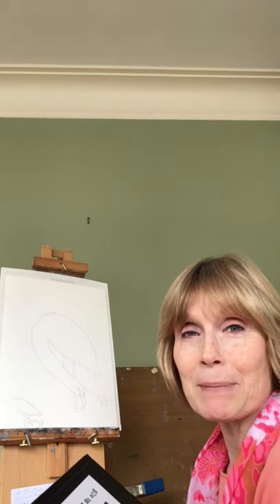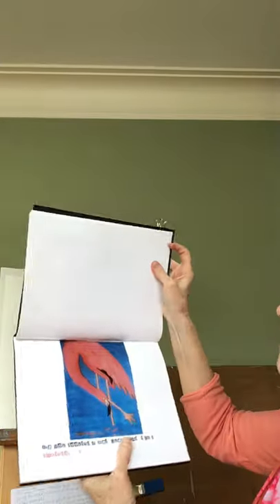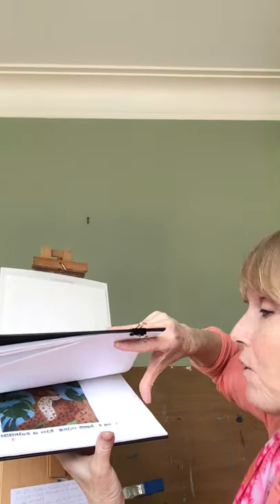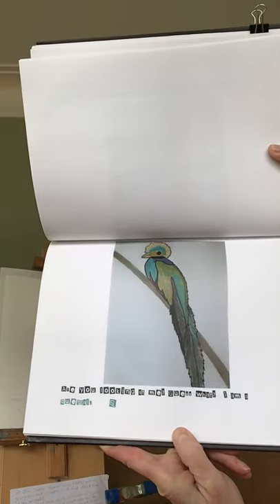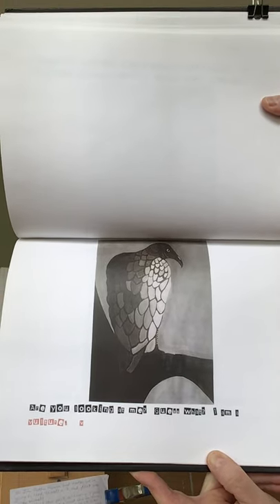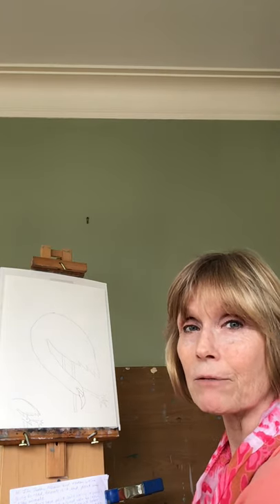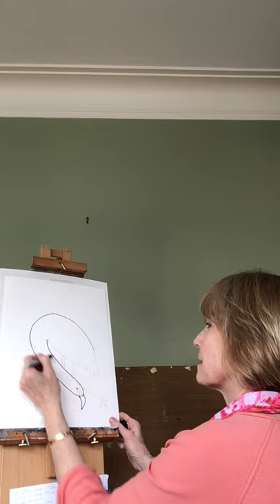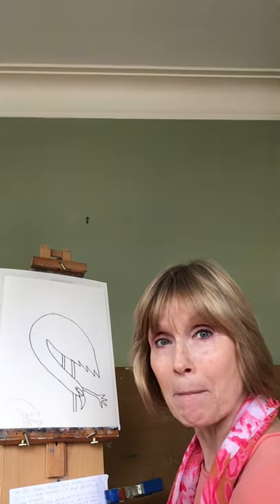Keep It Simple Art for Kids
Ms. Debbie reads, Are You Looking At Me? Animals A to Z, and then teaches you how to draw and paint one of the large birds from the story!

Here's what you need:
Paper plate (as a palette)
Paper
Water
Brush
Pencil
Paper towel

orange (mix yellow and red, if you don't have orange)
red
white
blue